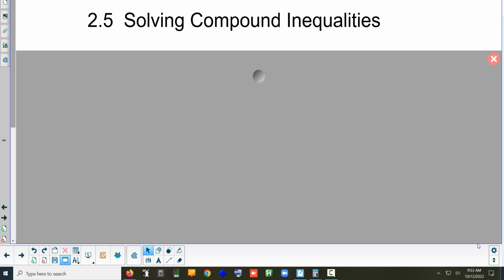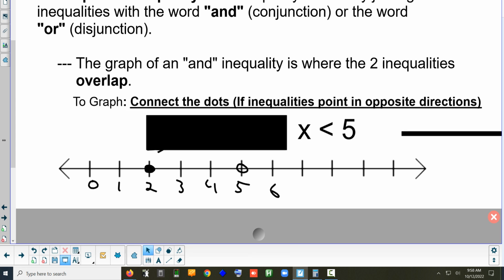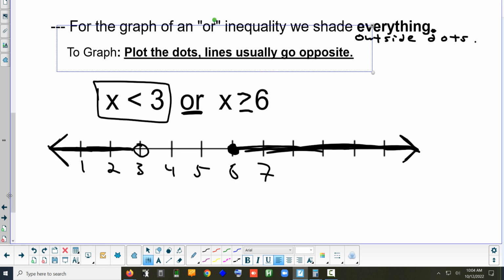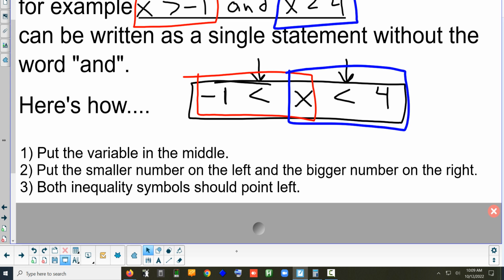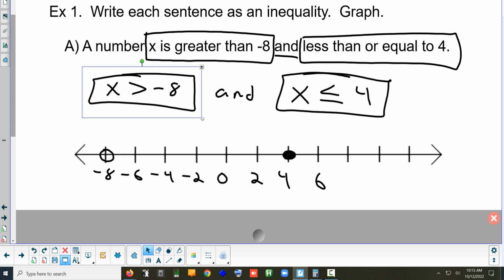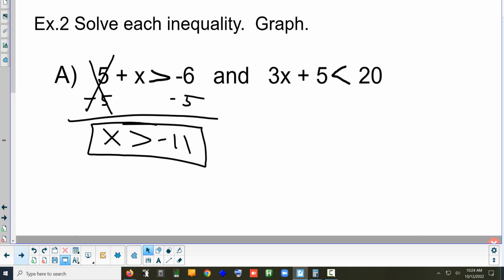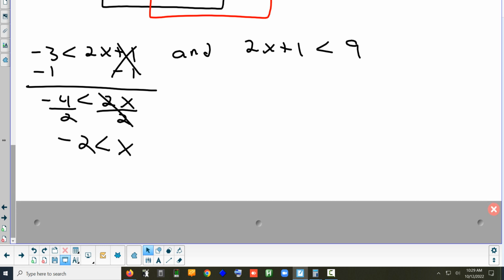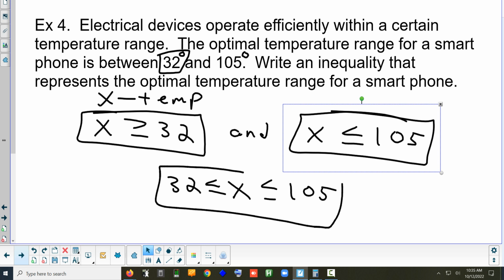2.5 Solving Compound Inequalities 10-12-22